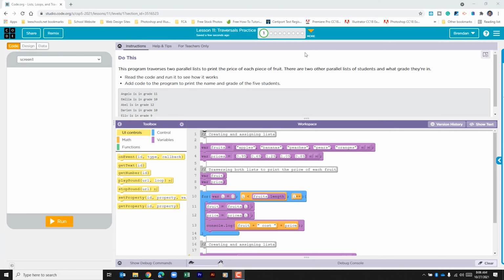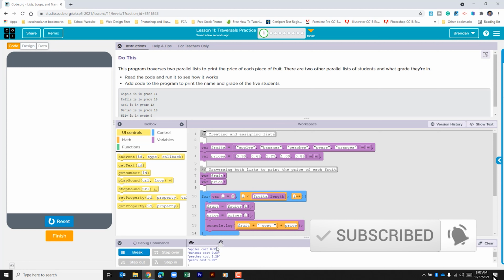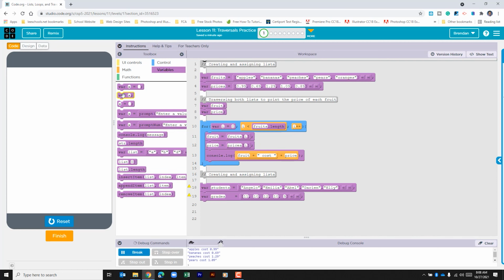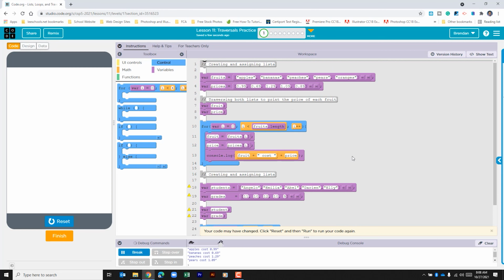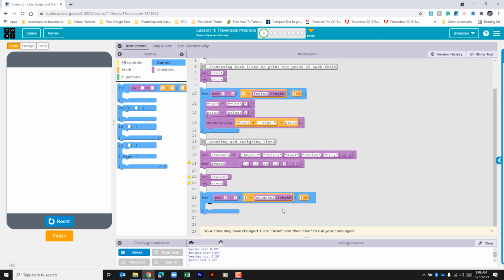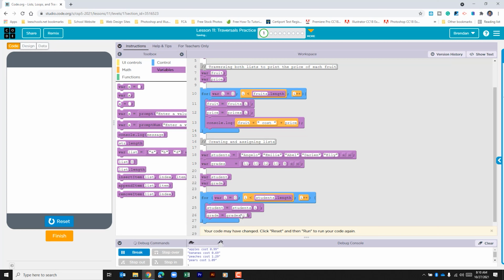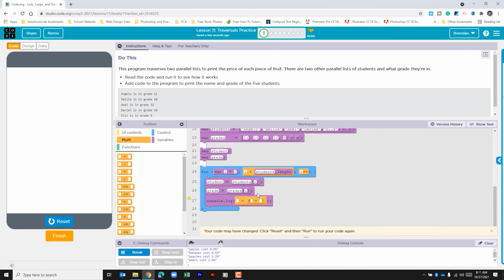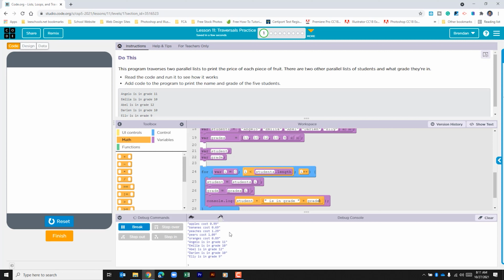Code.org Unit 5 Lesson 11.1 - Traversals Practice